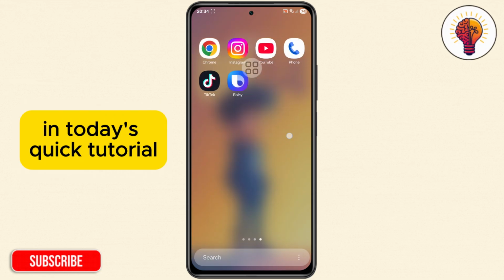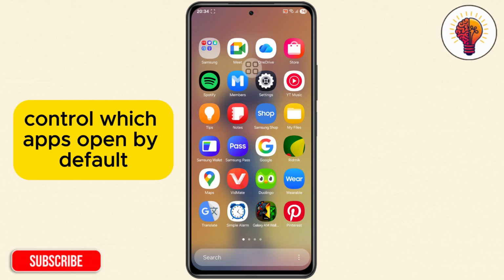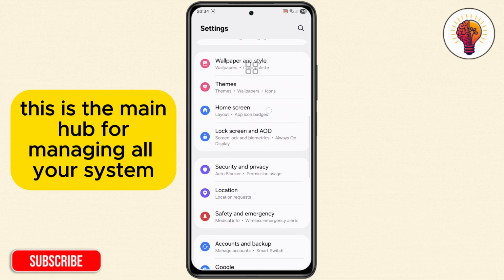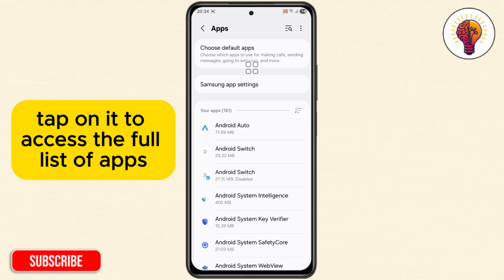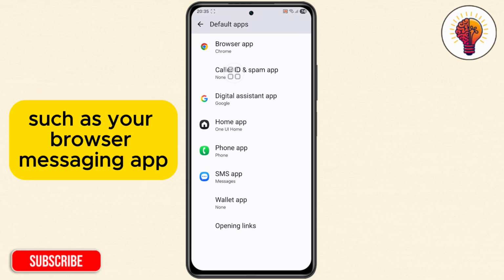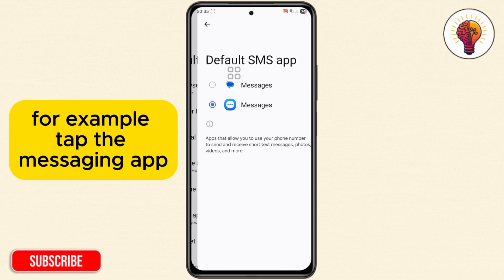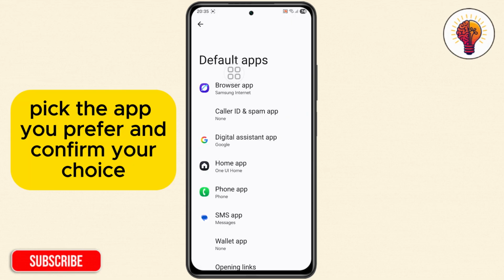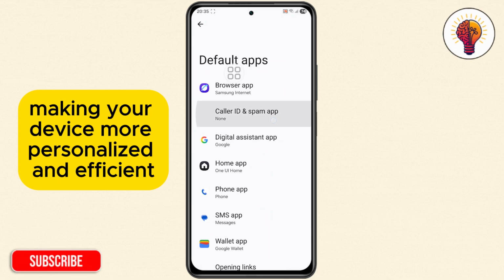How to Change Default App Settings on Android | Easy Guide 2026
Learn how to effortlessly change default app settings on your Android device in just a few simple steps. This clear, step-by-step guide ensures you can customize your apps exactly the way you want.
for more practical tips and tricks. Enhance your Android experience with expert guidance that’s easy to follow, professional, and perfect for everyday use.

00:00 – Introduction & Overview of Default Apps
0:03 – Open Settings and Access Apps
0:31 – Navigate to Default Apps
0:56 – Change Default Messaging & Browser Apps
1:19 – Tips for Personalizing Your Android Device